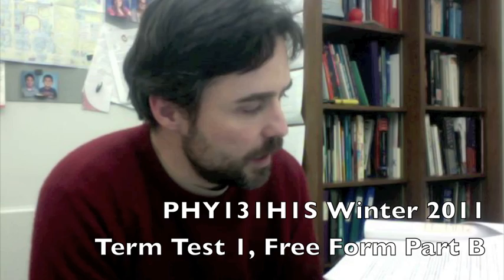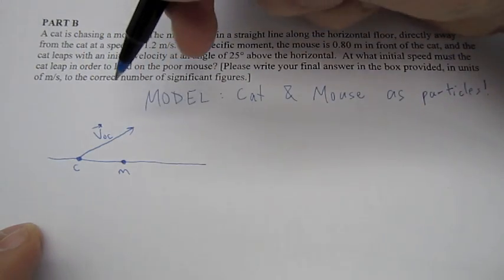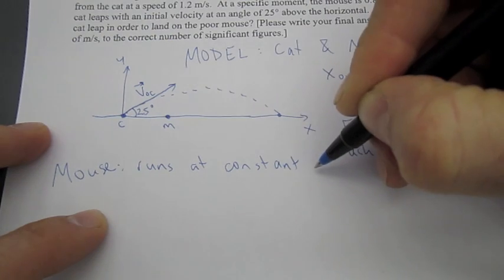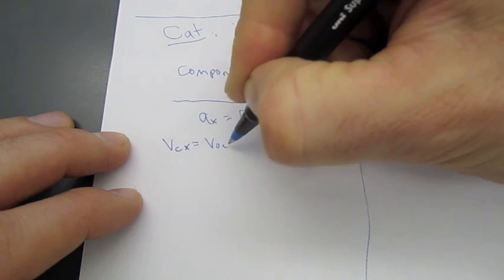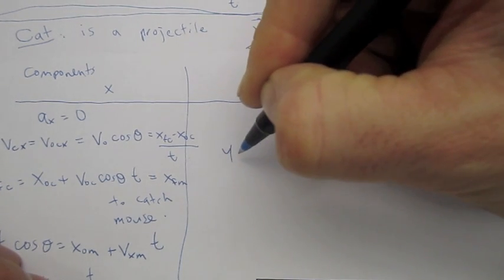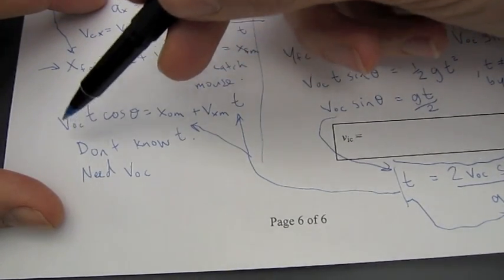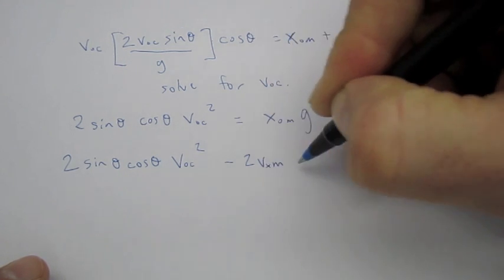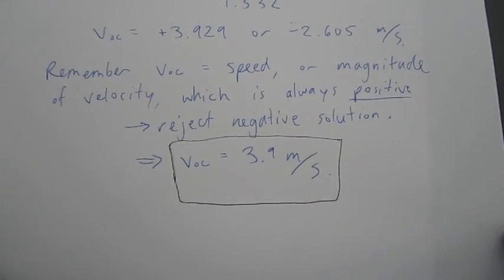PHY131H1S Winter '11 Test 1 Freeform Part B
PHY131H1S Winter 2011
Test 1, Free Form Question Part B
Based on Knight PSE 2e Chapter 4
Kinematics in 2 Dimensions and
Projectile Motion